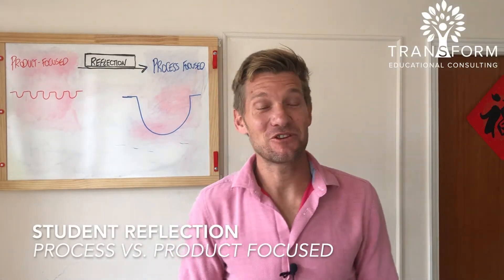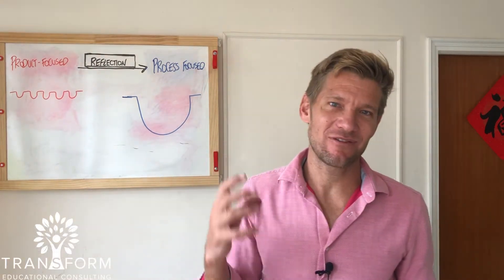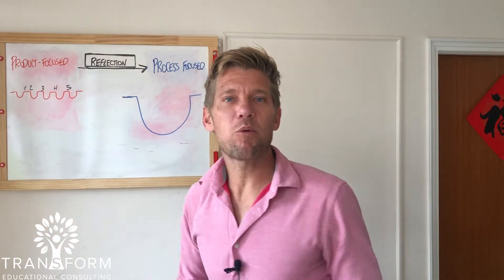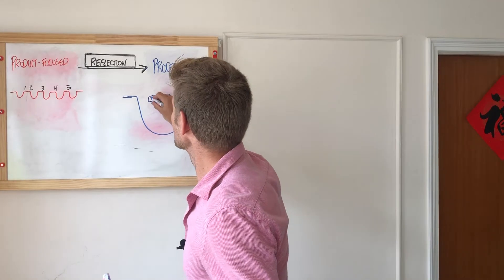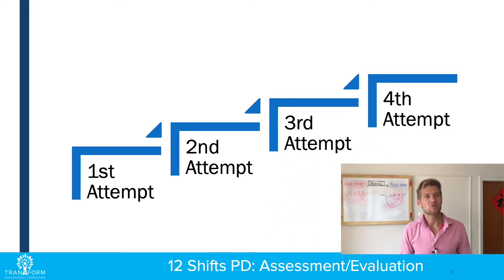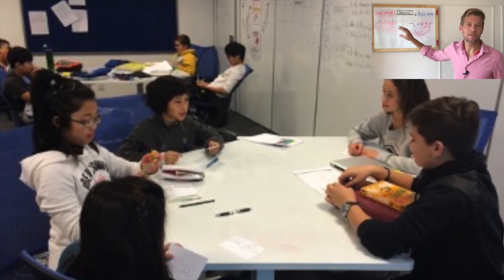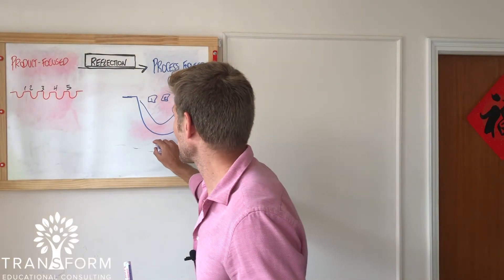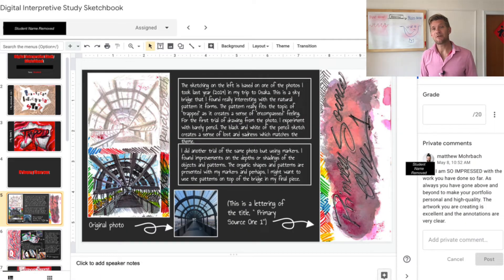Building Cultures of Reflection and a Growth Mindset (Shift #7)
Over the last few years, there's been a lot of talk of building 'growth' mindsets in our students.

But do we build these mindsets, and a culture of continual reflection if we still measure learning through a letter grade and standardized assessment?

In this short video (2 minutes long) I explain how by making one simple shift in the way we design learning experiences, we can:

** Build reflective habits in students
** Provide multiple opportunities to demonstrate learning
** Help students value the learning process as much as the product
** Still assess our academic standards and skills
** Measure and report out on student growth

This video is part of a 12 shift playlist series on building learner-centered environments.